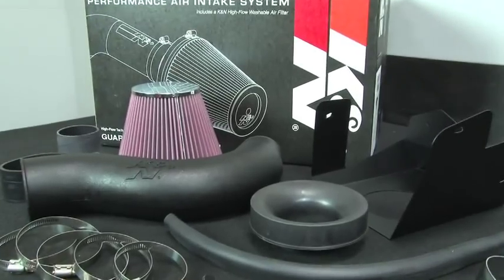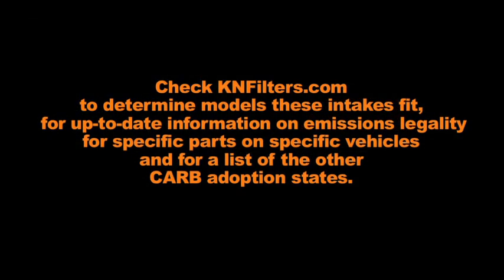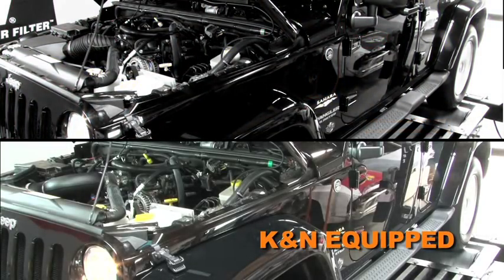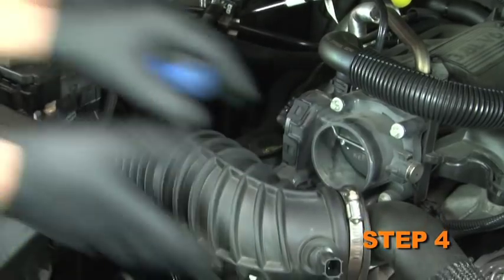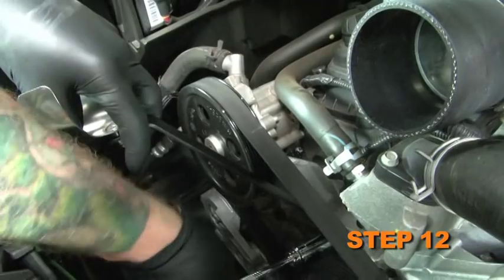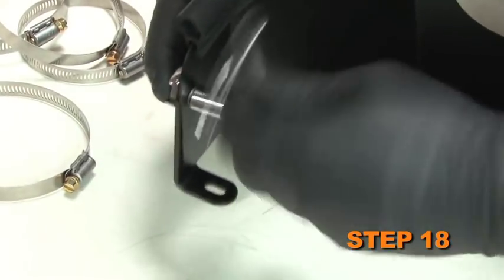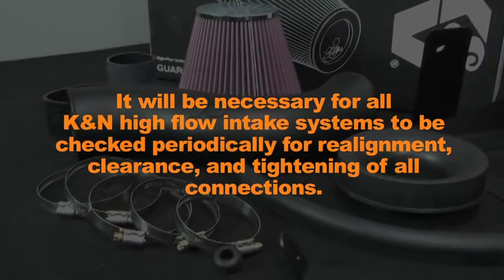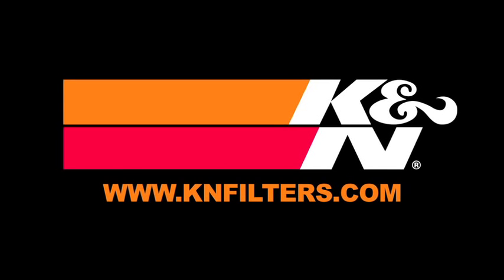2007-2011 Jeep Wrangler 3.8L V6 K&N Air Intake Installation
K&N has designed two performance air intake systems for the Jeep Wrangler with 3.8 liter engines. K&N part 63-1553 fits 2011 models and K&N part 57-1553 fits 2007, 2008, 2009, and 2010 models. They both have aerodynamic non-metallic rotationally molded tubes for smooth air flow.

Both air intakes are estimated to gain 8 horsepower at 4807 RPM. This video demonstrates the steps needed to install these power gaining air intakes into 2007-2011 Jeep Wrangler models with the 3.8L engines.

Part 57-1553 Product Specifications
Product Style: 57 Series FIPK
Estimated Horsepower Gain: 8.17 HP @ 4807 RPM
Replacement Filter: RF-1048
Street Legal In All US States: Yes
TUV Approved (Europe): No

2010 JEEP WRANGLER 3.8L V6 F/I - All
2009 JEEP WRANGLER 3.8L V6 F/I - All
2008 JEEP WRANGLER 3.8L V6 F/I - All
2007 JEEP WRANGLER 3.8L V6 F/I - All